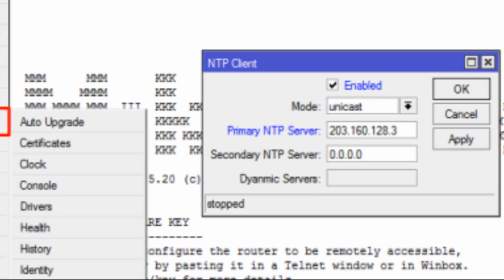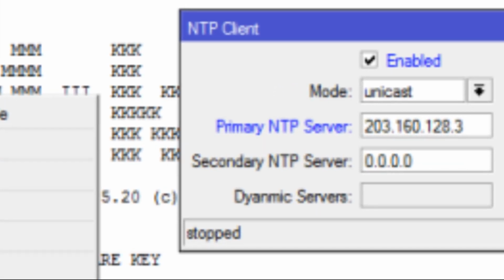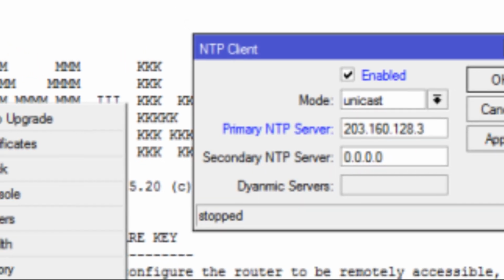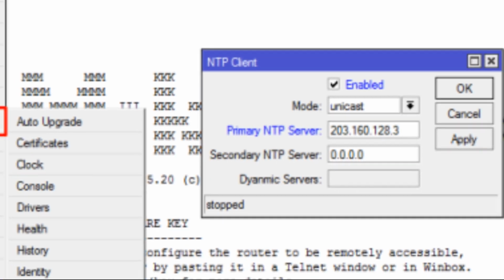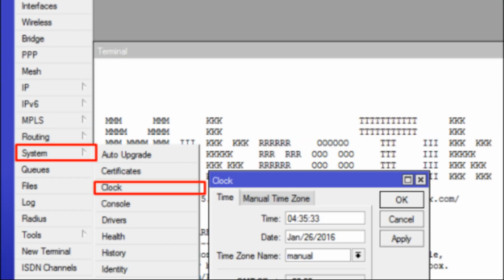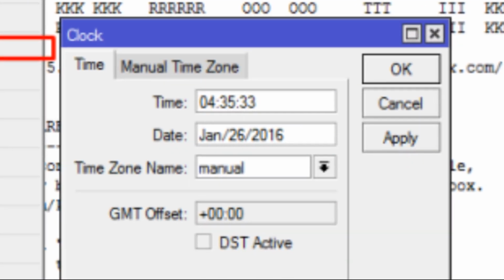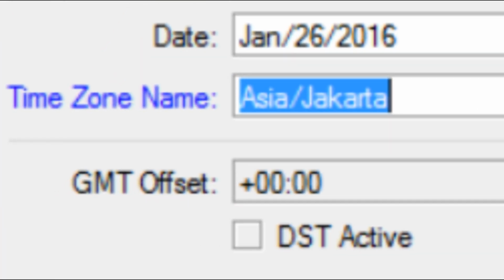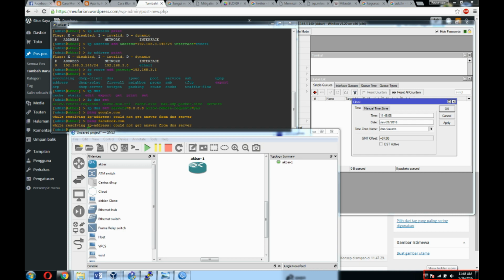MikroTik NTP configuring. How to configure NTP on MikroTik router.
Explore the world of precise time synchronization with our latest tutorial on "MikroTik NTP Configuring." Learn the step-by-step process of configuring Network Time Protocol (NTP) on your MikroTik router to ensure accurate timekeeping for all your network devices.

🕒 In this tutorial, we cover:

    Setting up NTP servers on MikroTik.
    Configuring your MikroTik router as an NTP client.
    Ensuring synchronized time across your entire network.